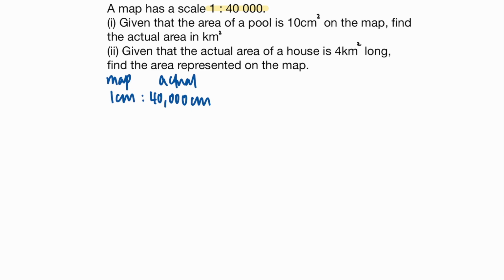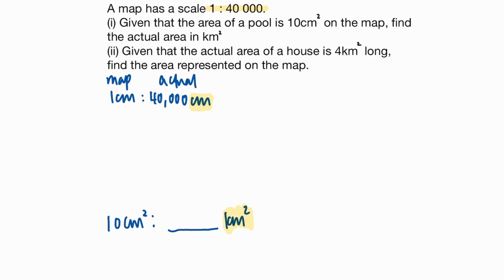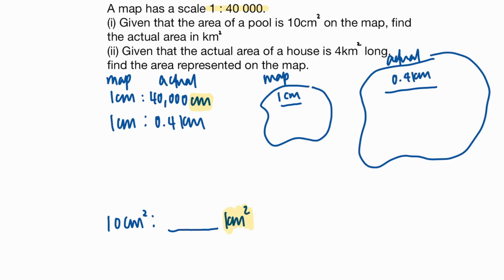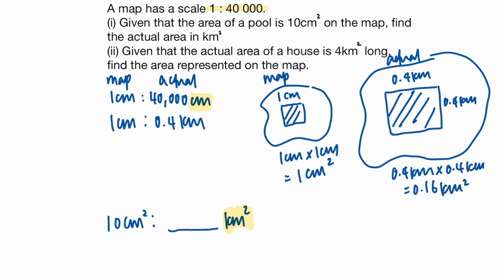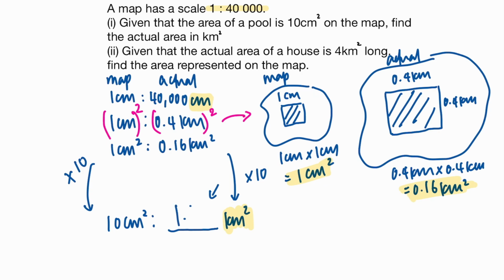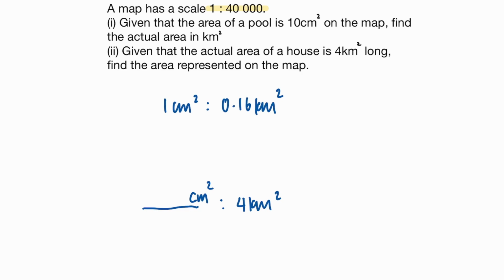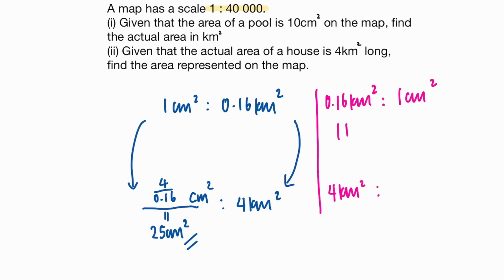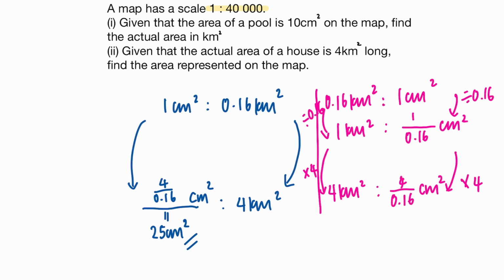Ratio & Proportion: Finding Area Using Map Scales | GCE O-Level Lower Secondary Math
Today we find Area using map scales. Let's Go!